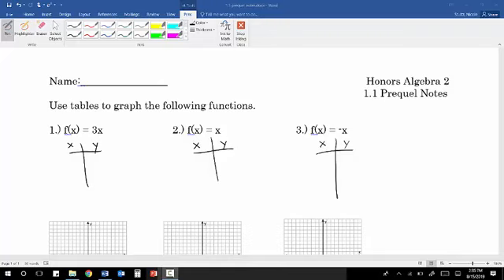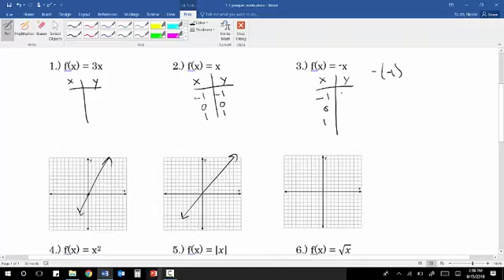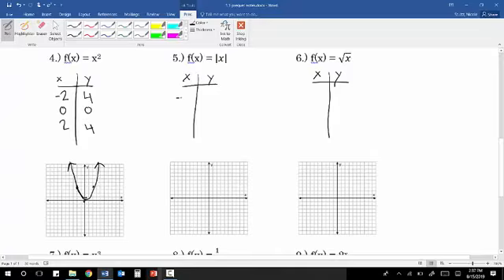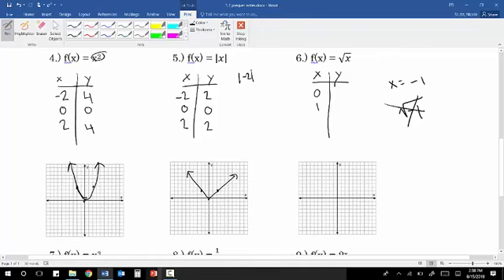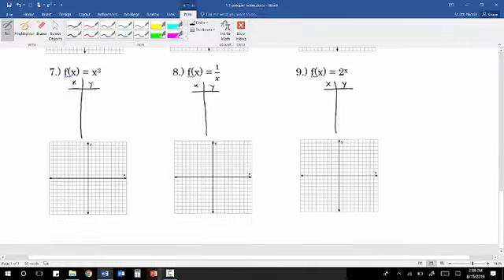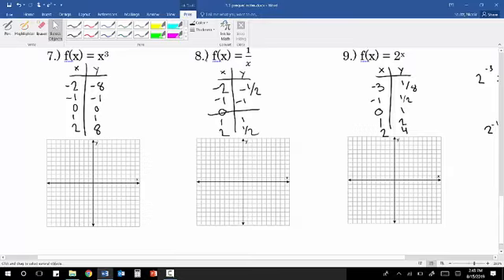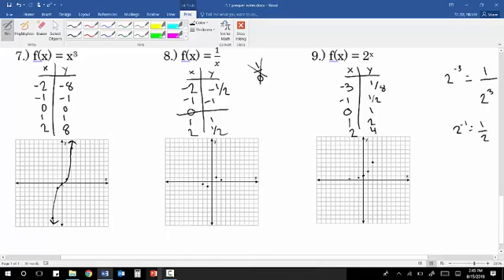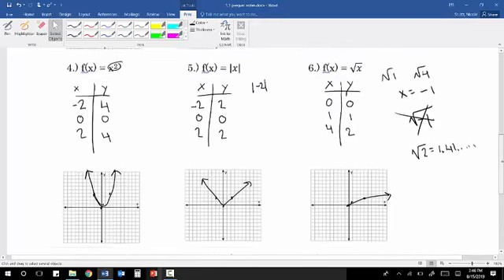1 1 prequel lesson video